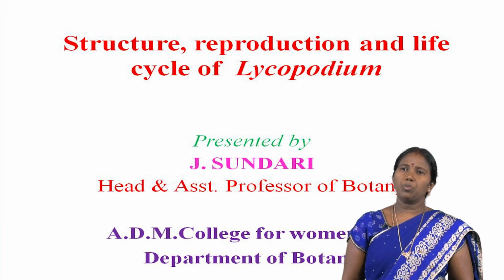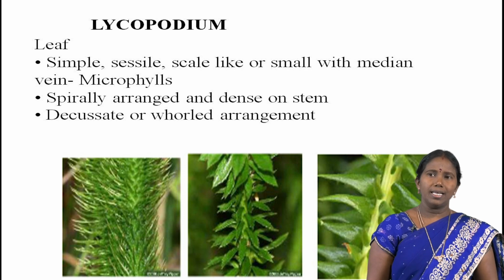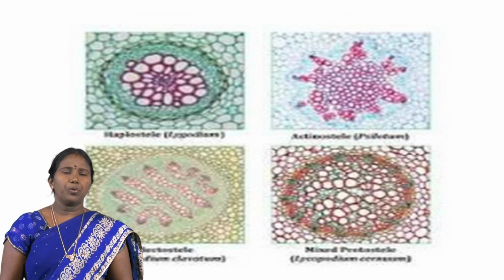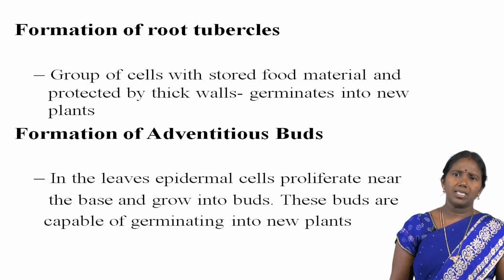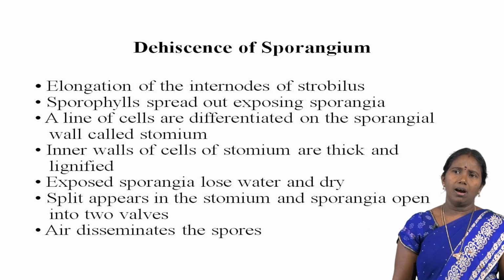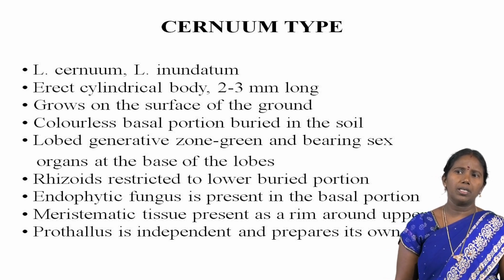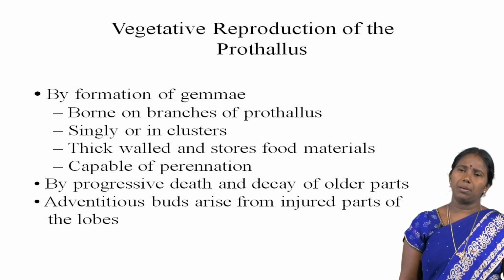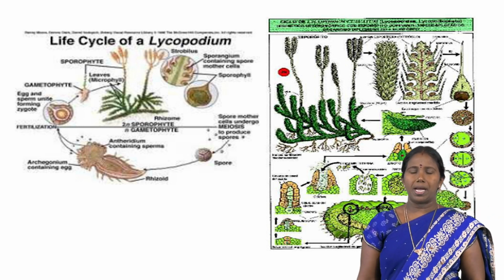STRUCTURE,REPRODUCTION AND LIFE CYCLE OF LYCOPODIUM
LECTURED BY,
DR.J.SUNDARI,
HEAD/ASSISTANT PROFESSOR OF BOTANY,
A.D.M.COLLEGE FOR WOMEN(AUTONOMOUS),
NAGAPATTINAM.